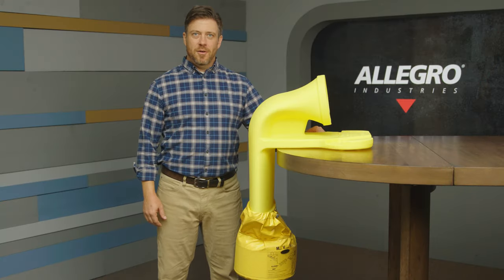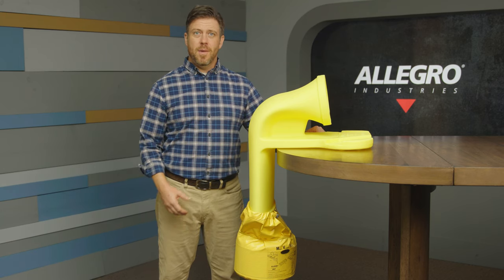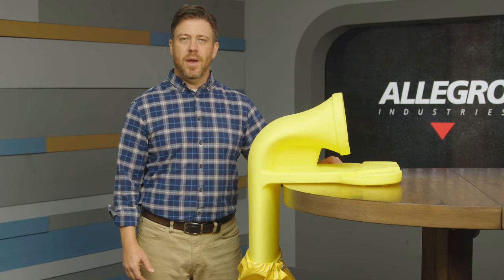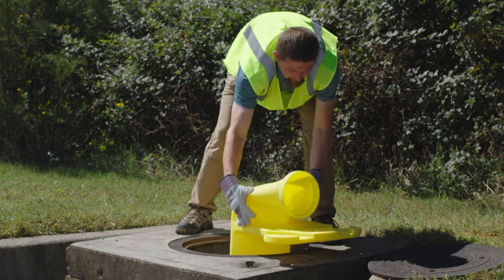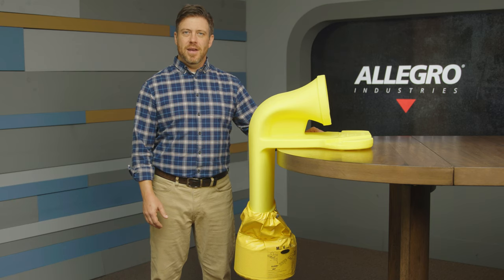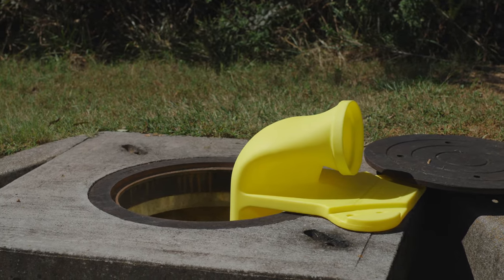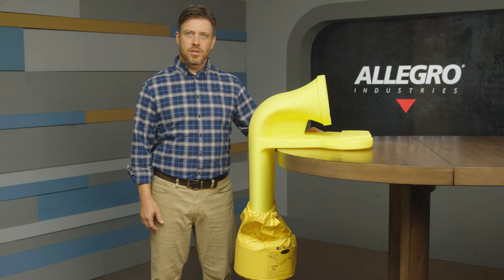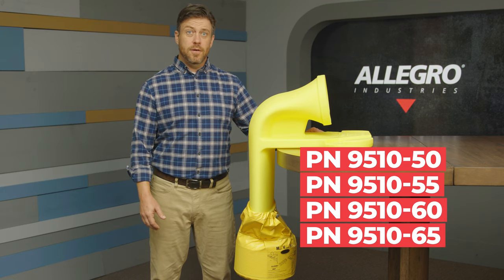Product Spotlight: Allegro Manhole Ventilation Passthru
We spotlight our series of Manhole Ventilation Passthru's  showcasing all of their key features and benefits.

Part Numbers:
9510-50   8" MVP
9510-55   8" MVP with 15' Ducting
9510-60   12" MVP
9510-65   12" MVP with 15' Ducting